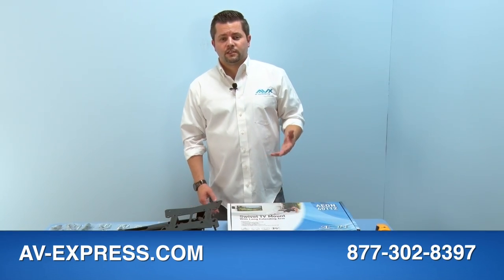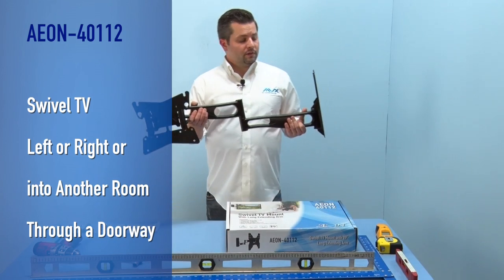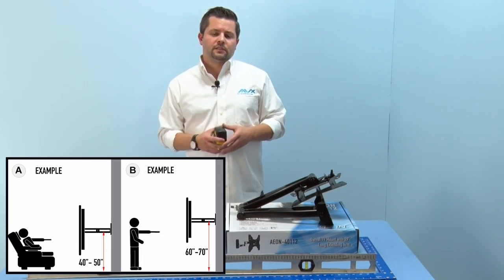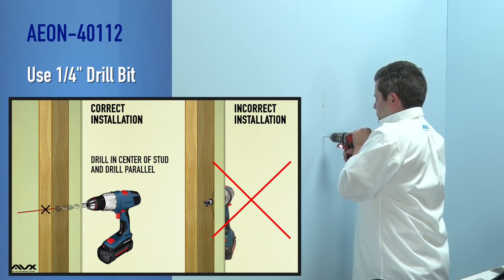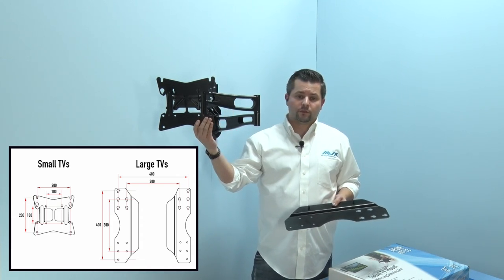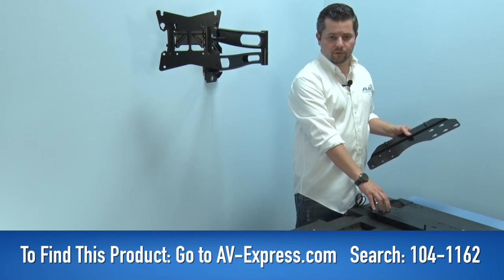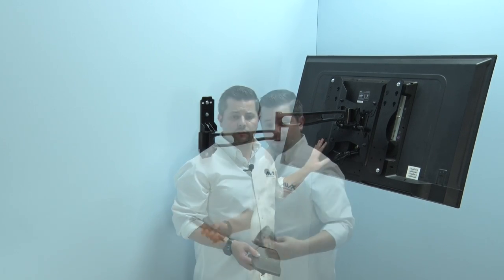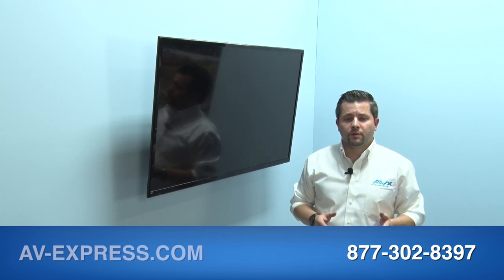How to Install Full Motion TV Wall Mount- AEON-40112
How to install a full motion tv wall mount. AEON-40112 .
This video will show you how to install full motion TV wall mount Aeon 40112 onto a single wooden stud. Full motion TV wall mount can be installed quickly and easily on 32-65” TVs weighing up to 70 lbs. With a long reaching 29” extension this full motion TV wall mount will allow you to turn a 60 inch TV completely sideways or even into another room! This mount is a complete solution that features rigid components tested to hold 4x the rated weight of 70 pounds. Rest easy knowing your TV is safe and secure while looking its best for years to come.